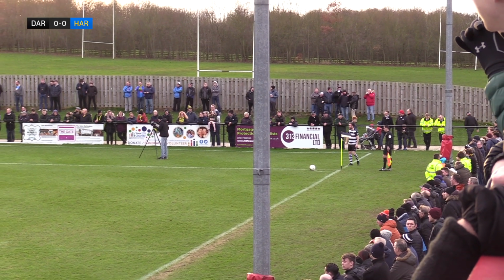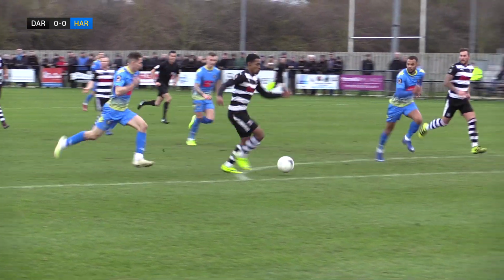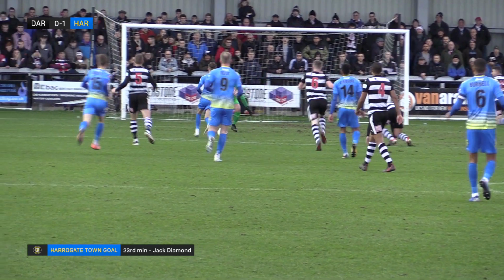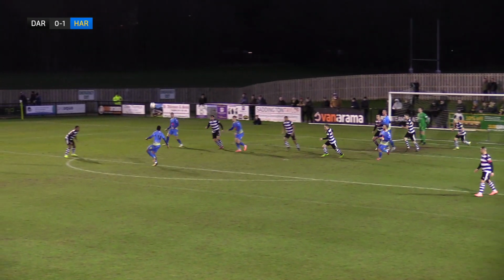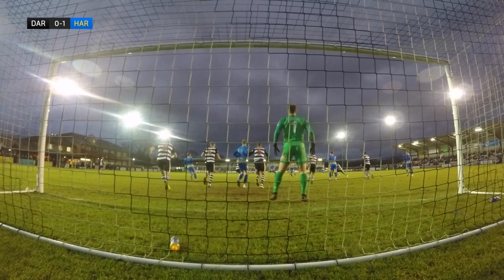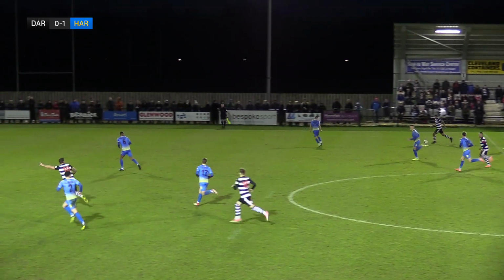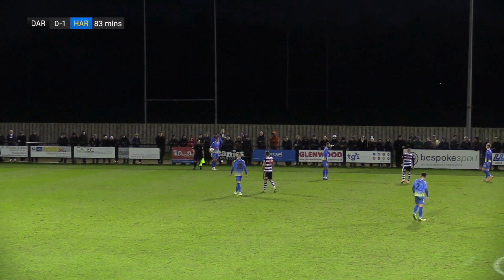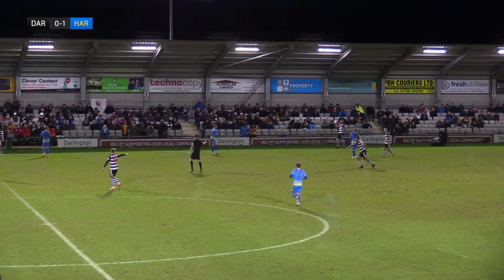Darlington 0-2 Harrogate Town - FA Trophy - 2019/20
Harrogate Town advance in the FA Trophy at the expense of Darlington. Quakers though give a good account of themselves however a goal in each half is enough for the visitors.

Camera: Kevin Luff & Jordy Burton
Commentary: Stuart Armstrong and Andrew Simpson (Darlo Fans Radio)
Editting & Titles: Kevin Luff